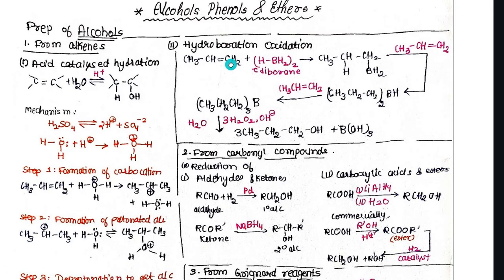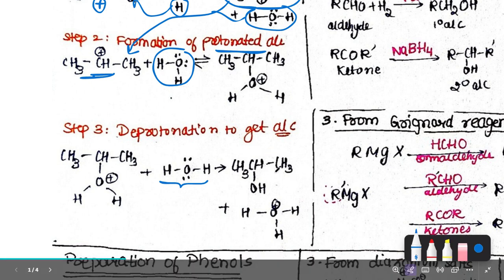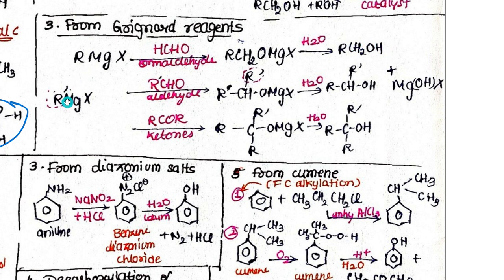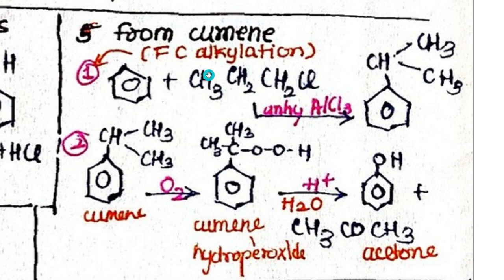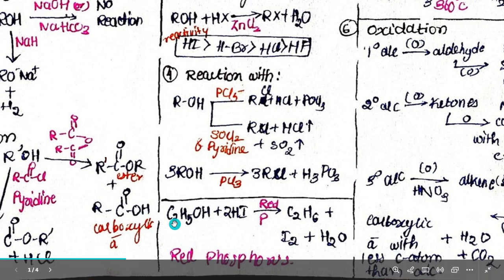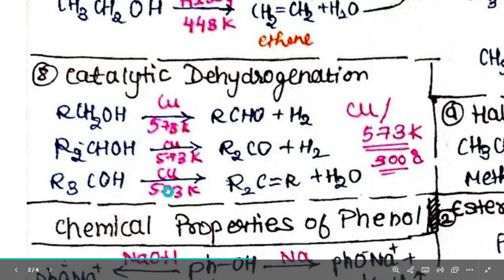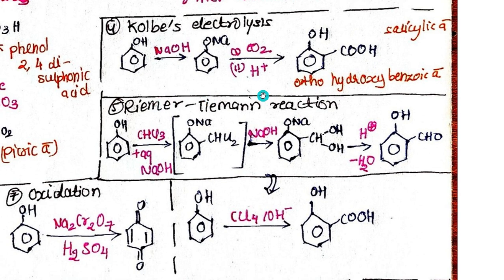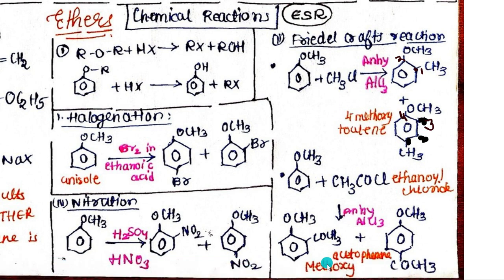CH 7 ALCOHOLS, PHENOLS & ETHERS | CLASS 12 | GarudaGlee | PURELY ENGLISH | Hary's Glee